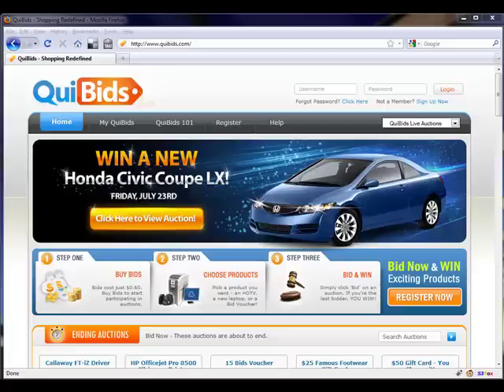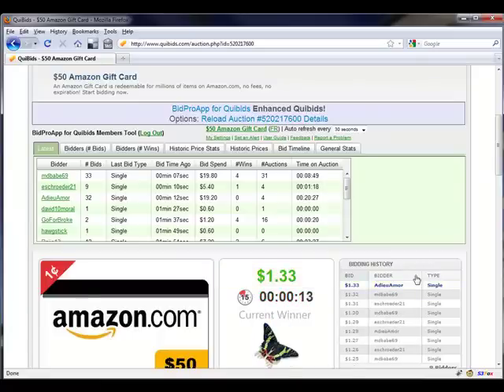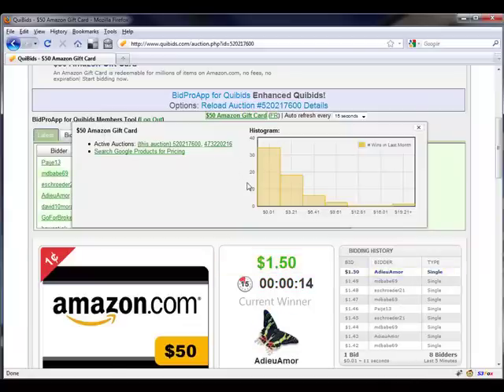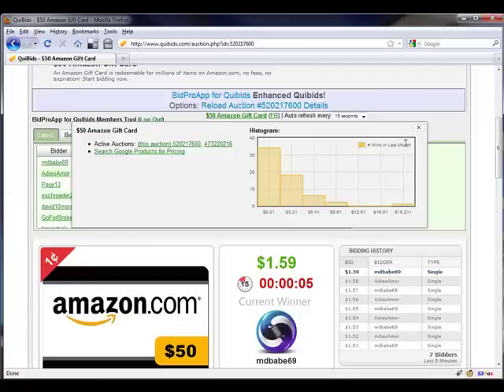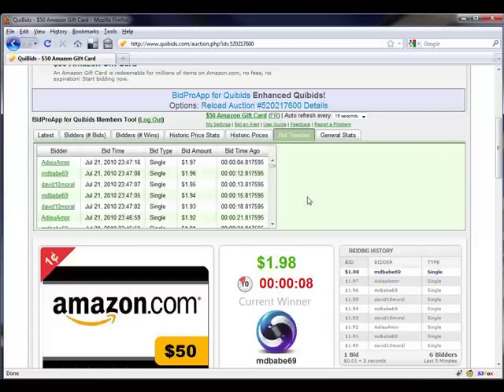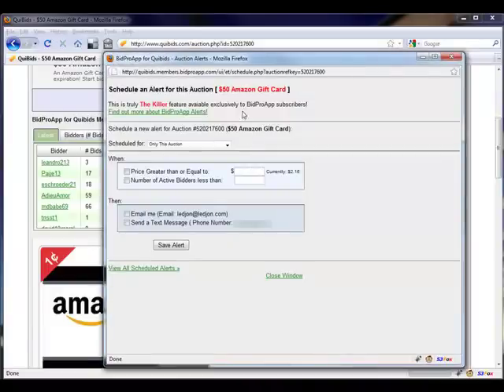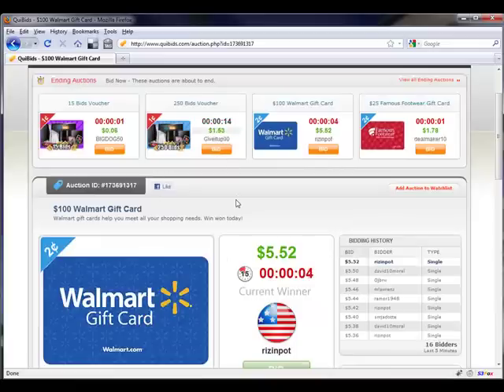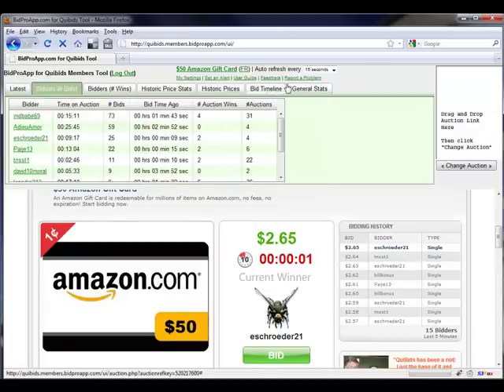BidProApp for Quibids Demo